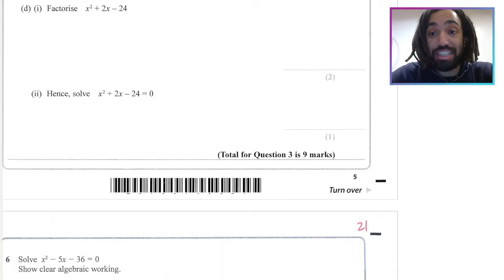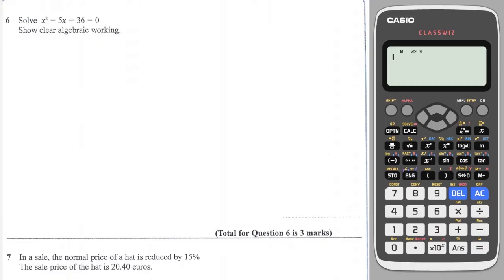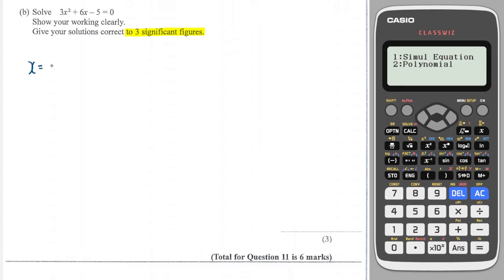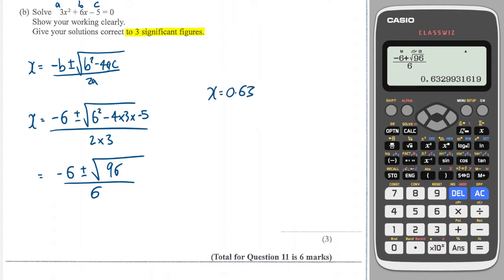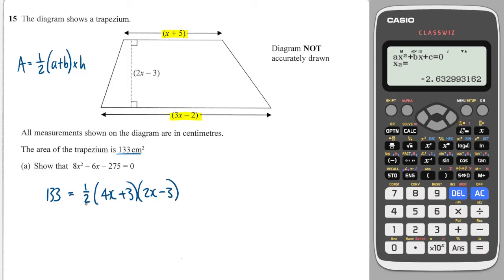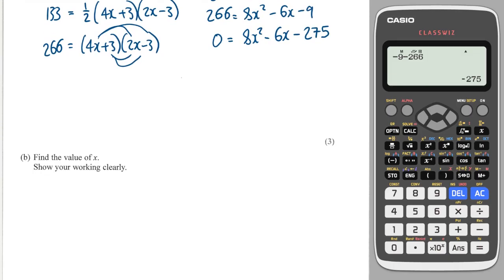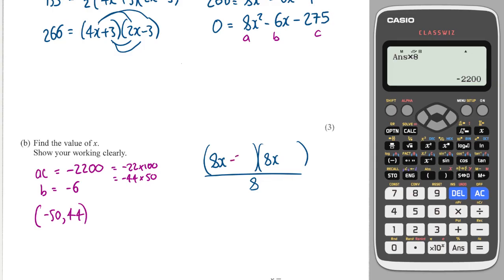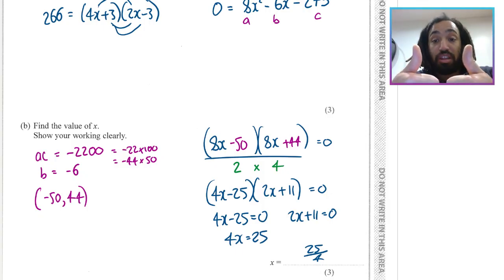#32 Quadratics - Edexcel IGCSE Exam Questions